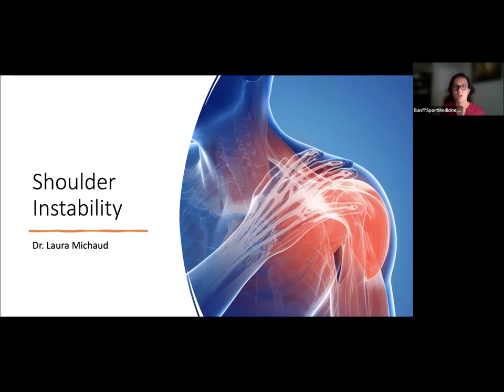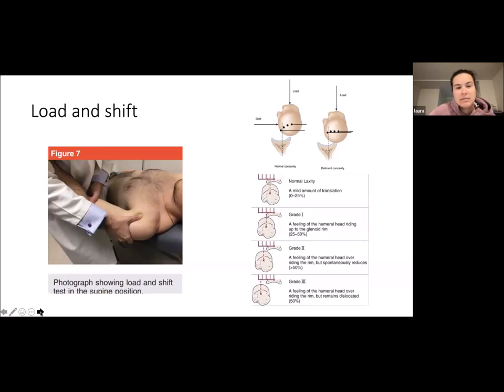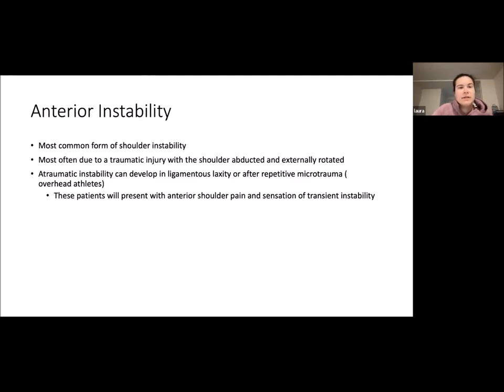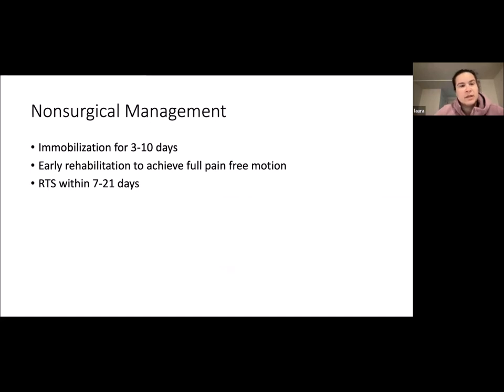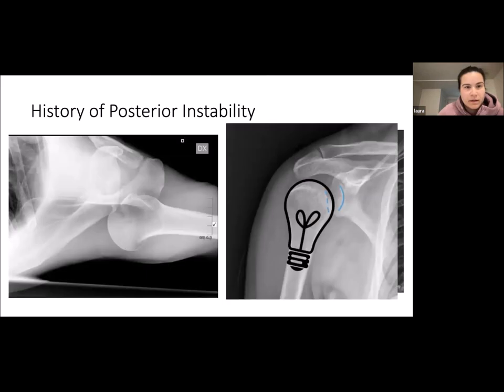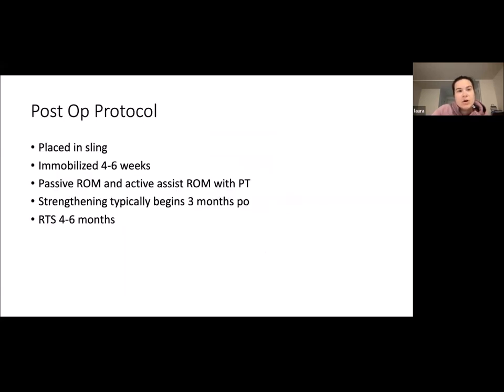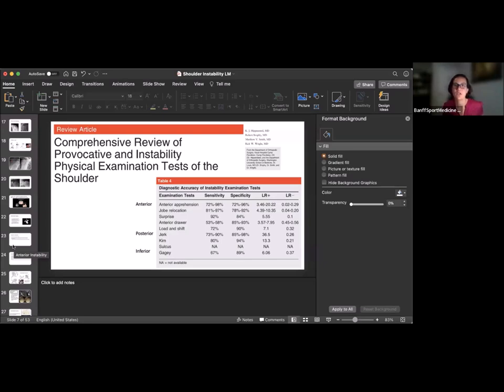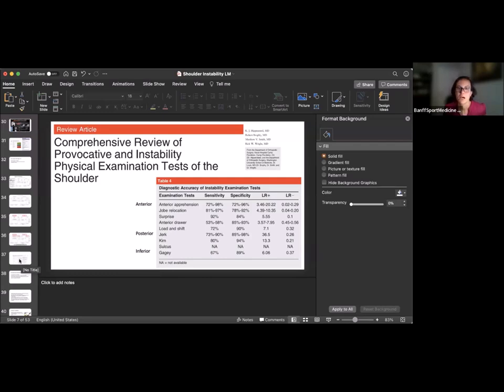Shoulder Instability: An overview of Diagnosis, Management & Treatment Considerations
Dr. Laura Michaud, Orthopeadic Surgeon and Banff Sport Medicine Fellow (2022/2023) provides an overview of the main types of shoulder instability, as well as the diagnosis, management and treatment of each type.